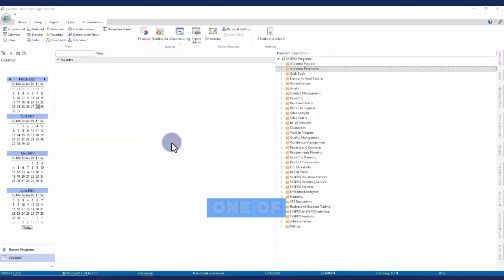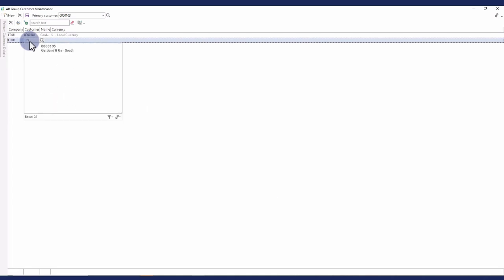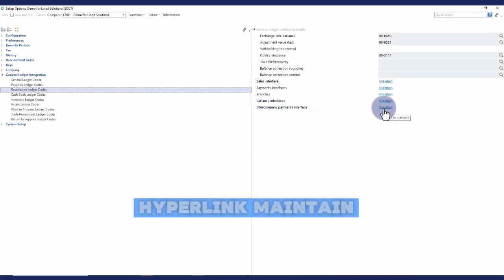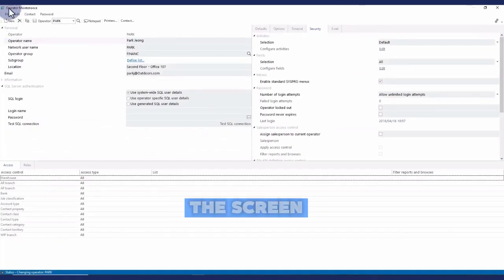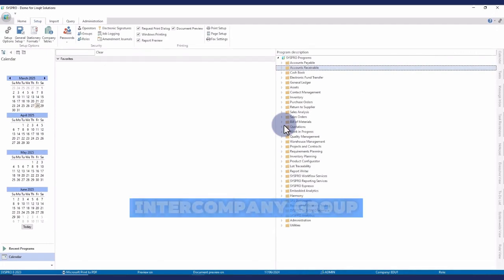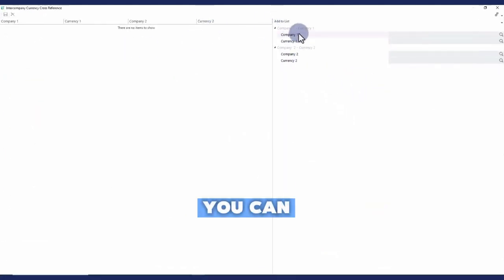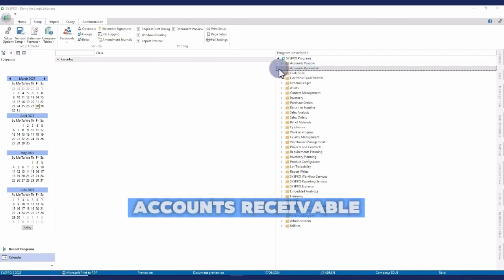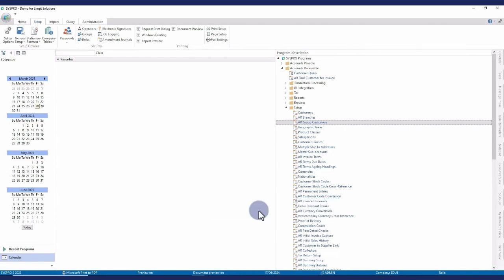SYSPRO Accounts Receivable: Group Payments Configuration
Unlock the power of SYSPRO Accounts Receivable with Group Payments Configurations! In this video, we’ll guide you through the essential steps, including adding a customer group, configuring intercompany loan accounts for group payments, and configuring operator access to all companies for intercompany group payments. You'll also learn about cross-referencing currencies and adding a customer group for intercompany group payments to streamline your financial processes.

00:00 Introduction
00:24 What you will learn
00:47 Adding a customer Group
02:13 Configuring Intercompany Loan Accounts for Group Payments
03:39 Configuring Operator Access to all Companies for Intercompany Group Payments
05:27 Cross Referencing Currencies
07:06 Adding a Customer Group for Intercompany Group Payments
08:35 Closing